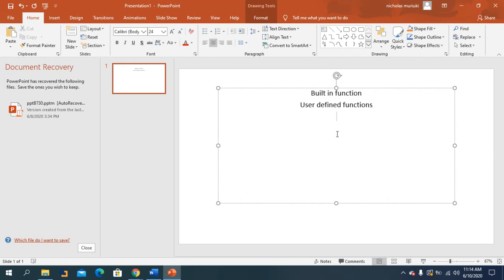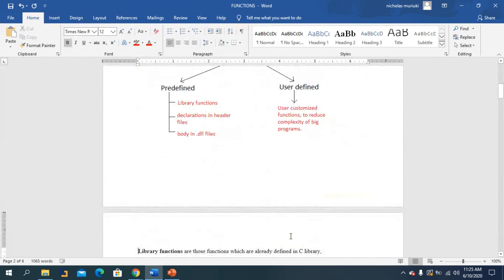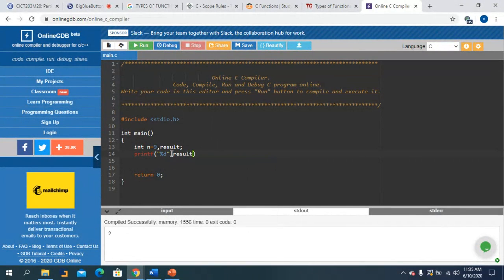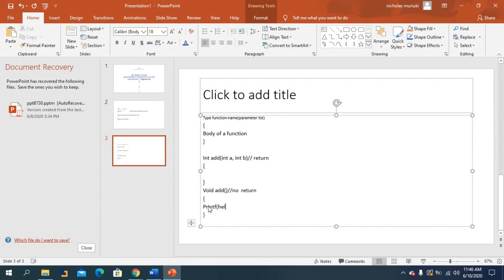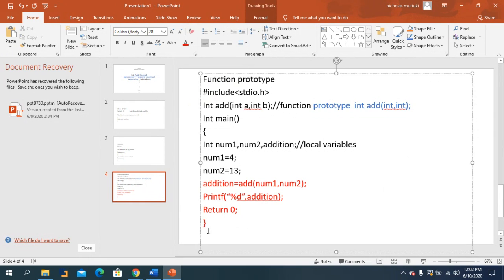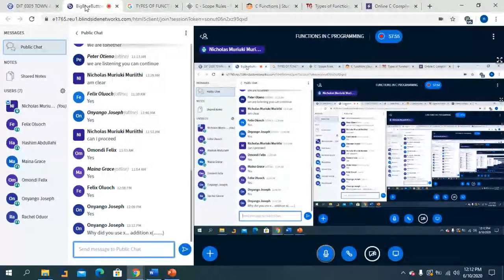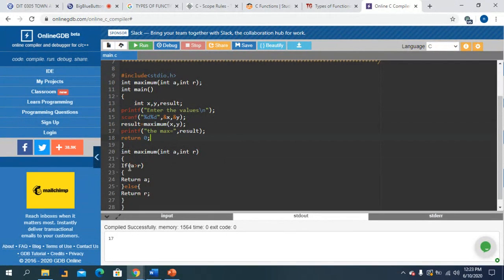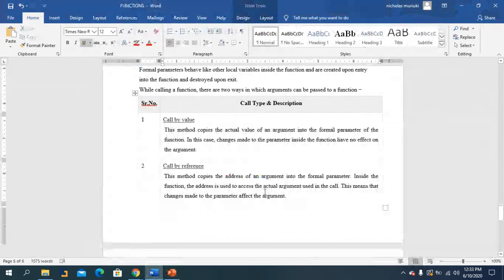6 FUNCTIONS IN C PROGRAMMING